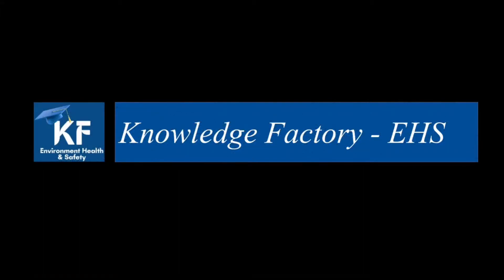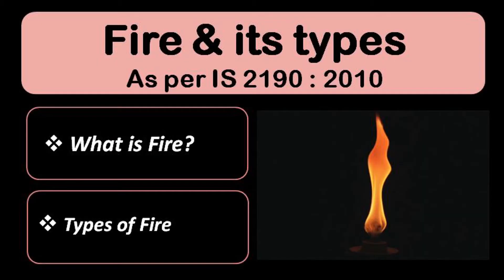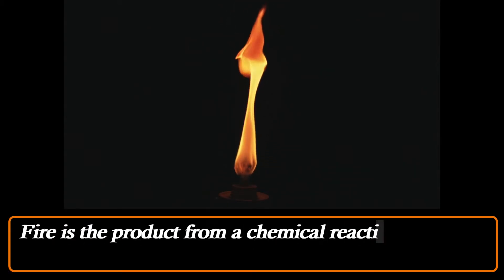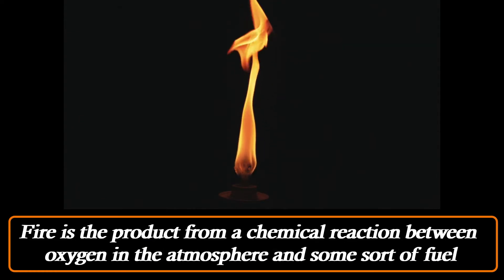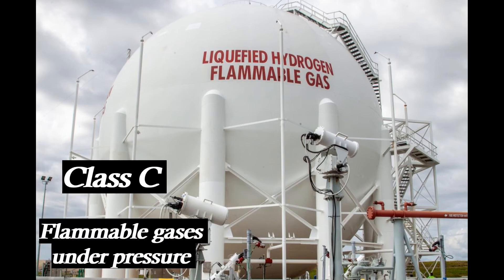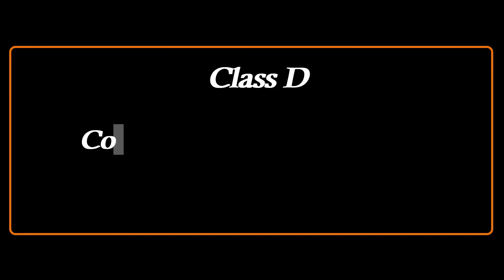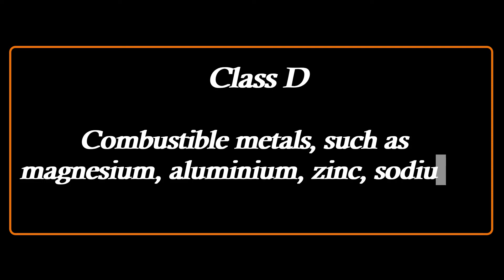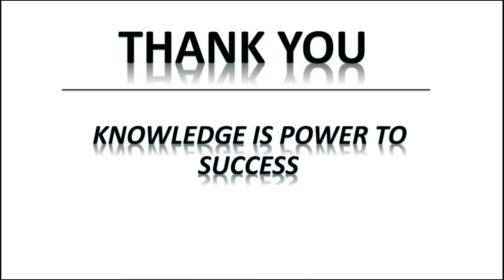Fire and Its types as per IS 2190:2010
Fire can be extremely disastrous and can spread very fast. Hence it is very important to control the fire at its incipient stage. But for extinguishing the fire, one must identify the type of fire and use right type fire extinguisher.

In this video I gave information about the Fire & its Types as per IS 2190:2010

Studio.youtube.com